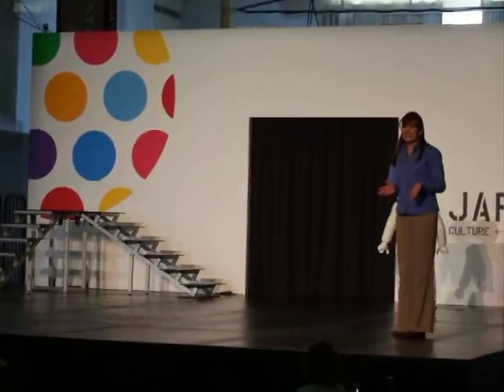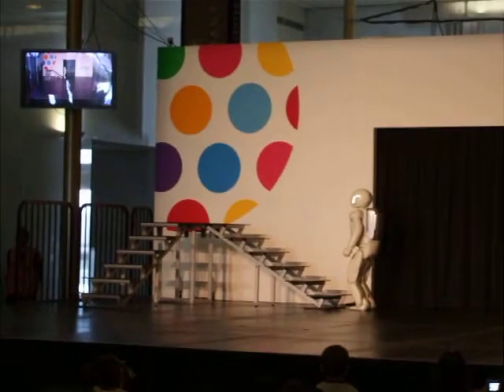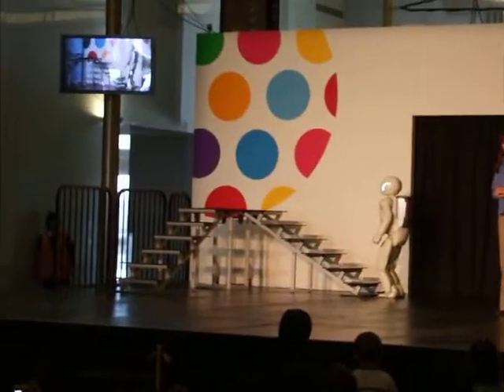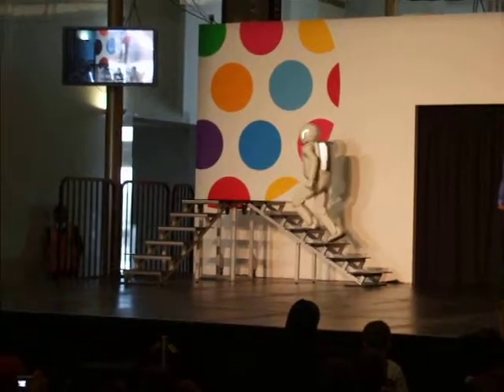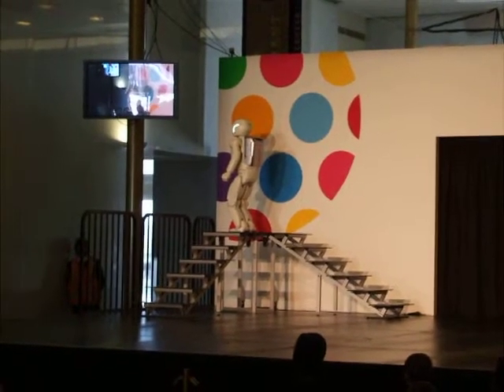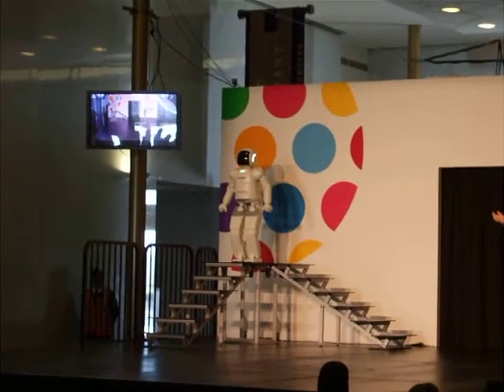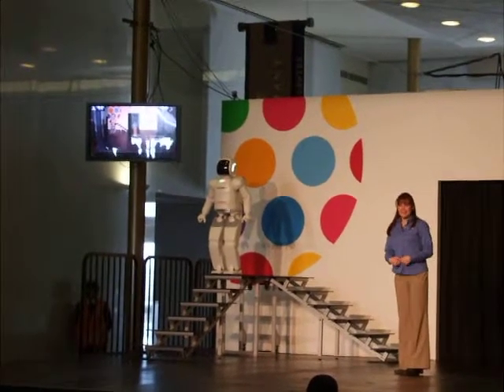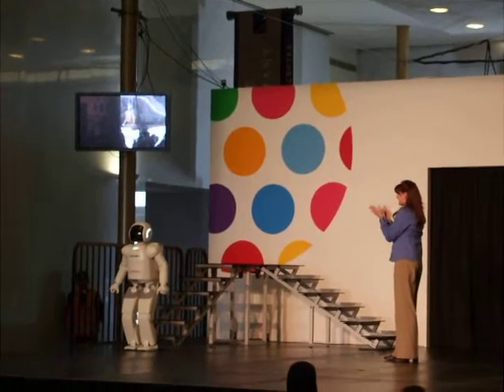Asimo at the Kennedy Center pt. 2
Asimo is at the Kennedy Center!